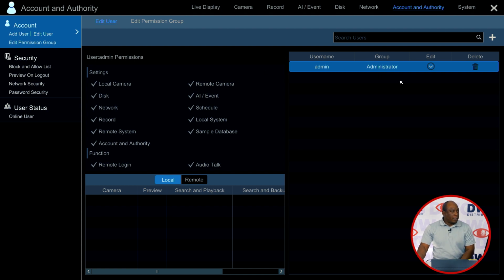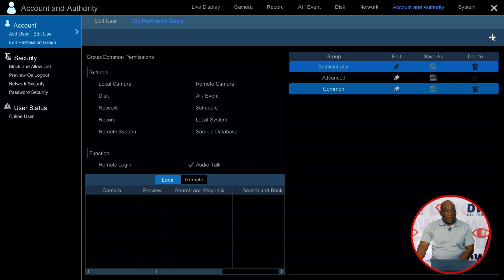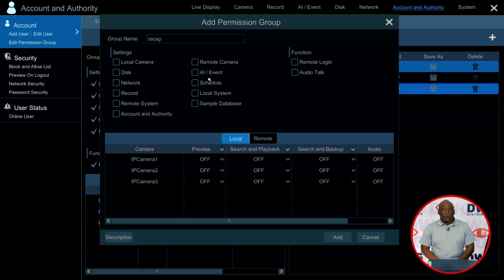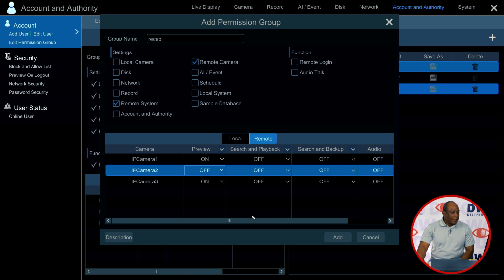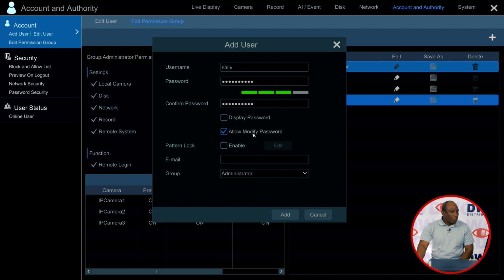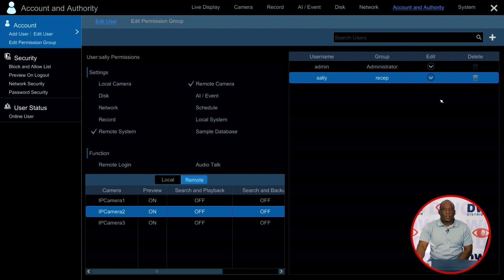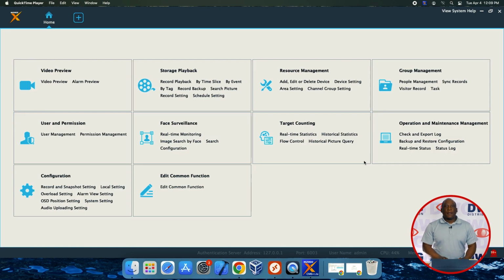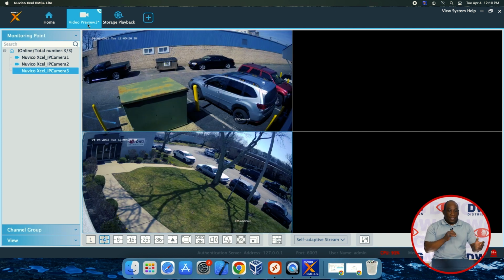How to Create Accounts On A NUVICO Recorder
In this video, we'll show you how to create accounts on a NUVICO Recorder